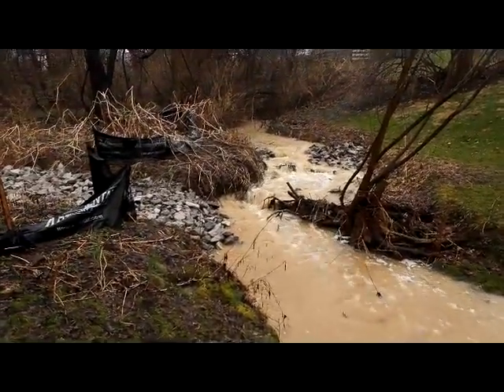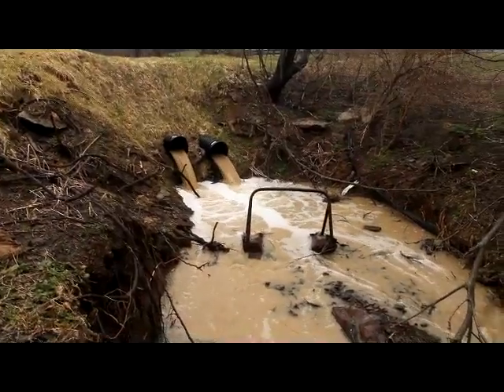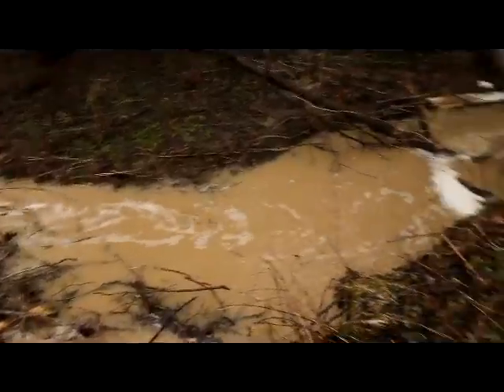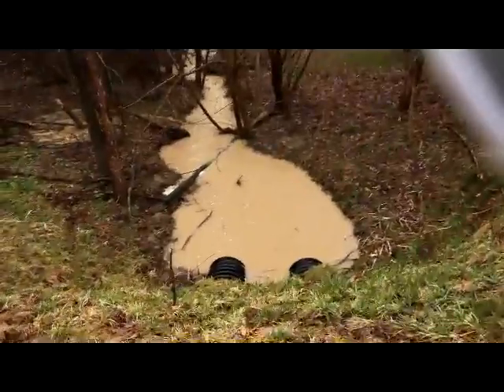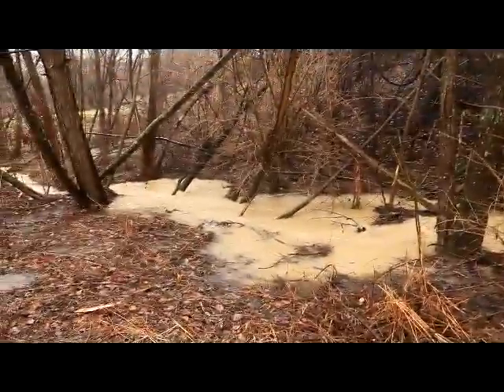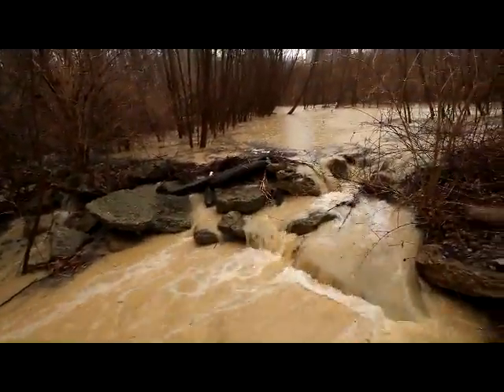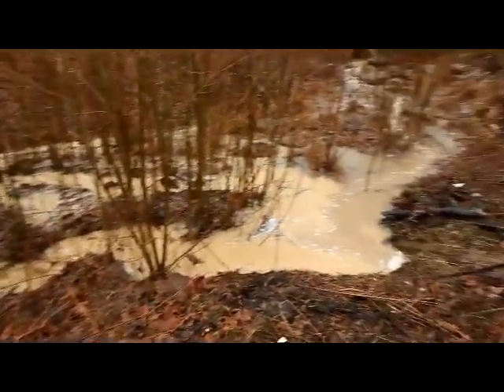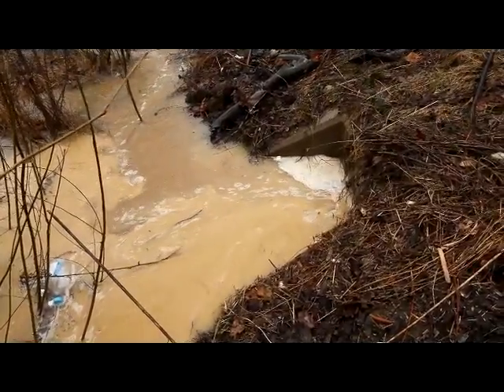Muddy Creek to lake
Muddy water running into our lake in Tree Tops subdivision, Hebron.